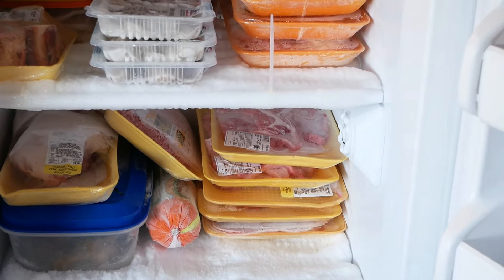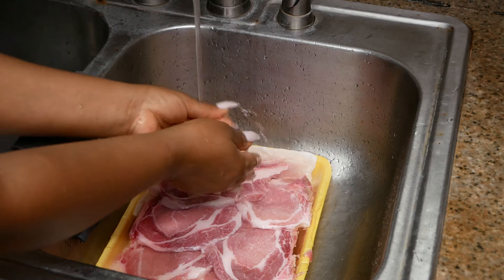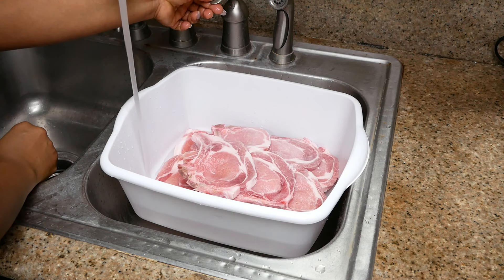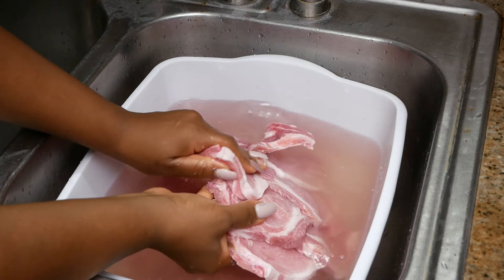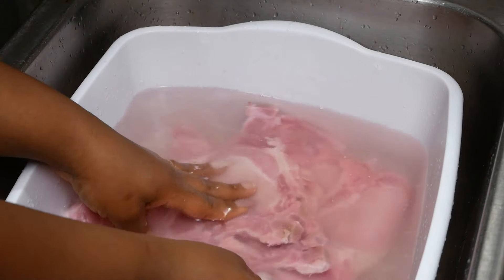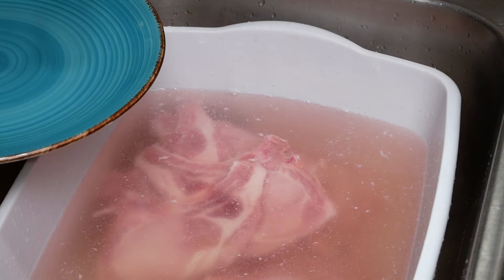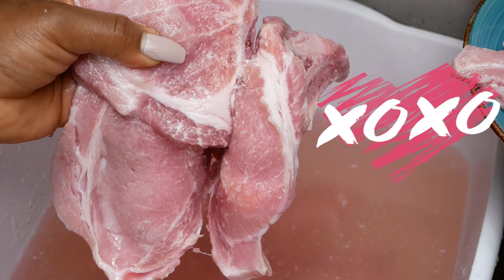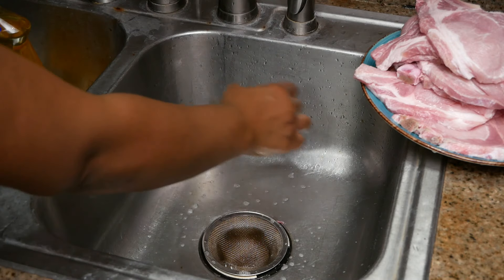How to Quickly Defrost Frozen Meat In Under 5 Minutes | Step by Step Instructions | The simple way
Check out this video where I'll be showing you how to quickly defrost meat in less time than you think. Plus a special thank you!